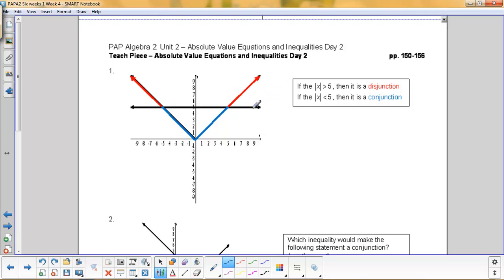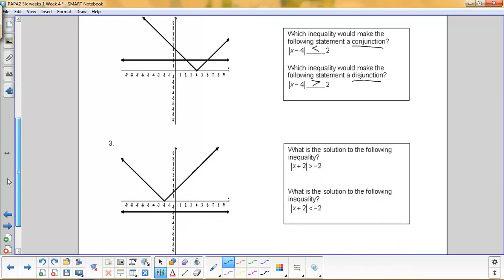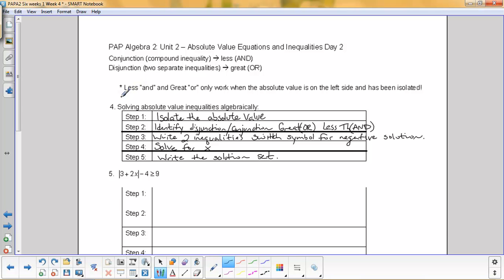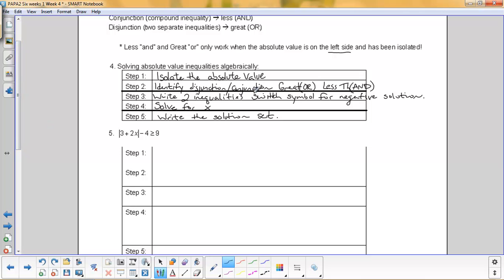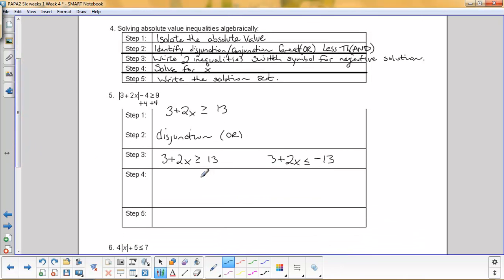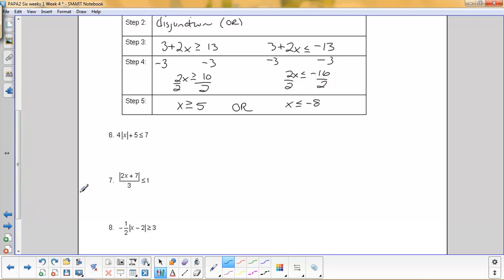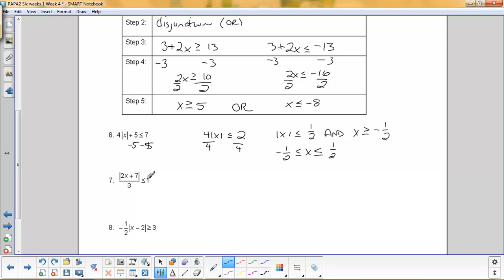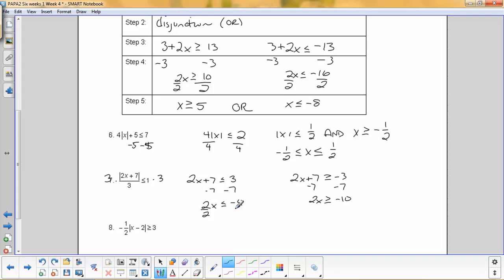Absolute Value Day 2 MP4 Original Size) 20130903 01 19 46PM